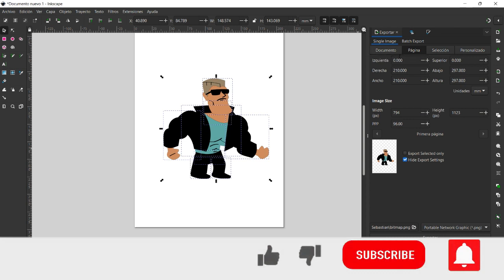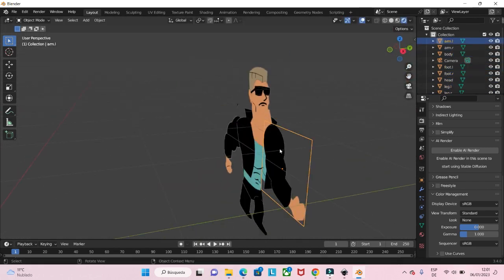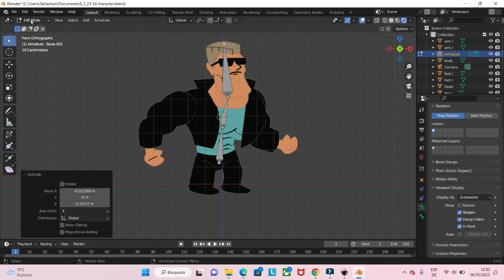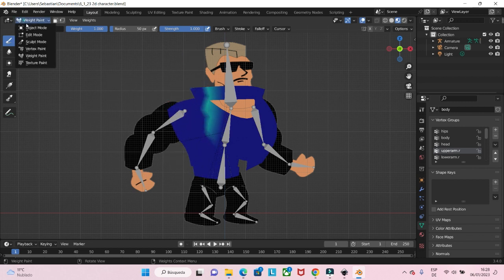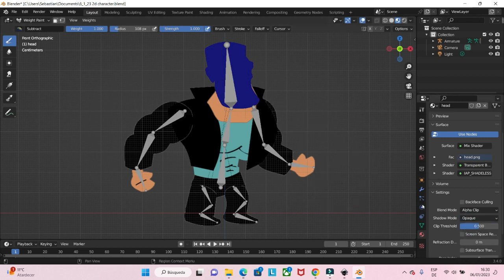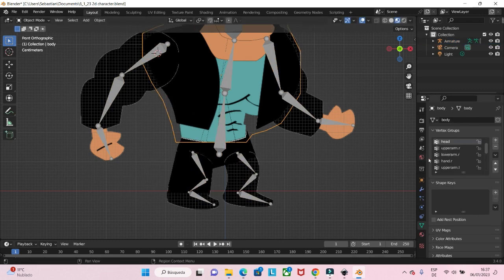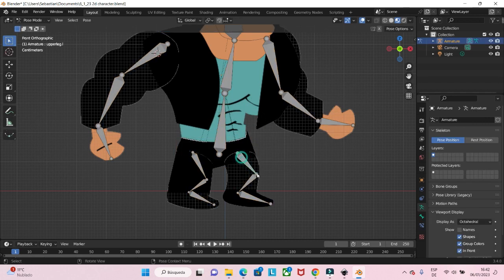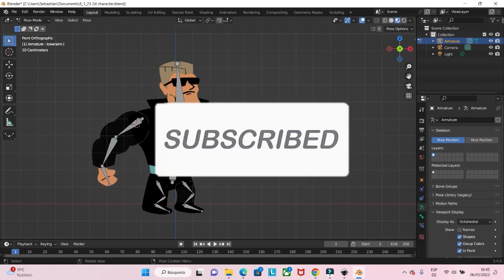How to rigg a 2D character in blender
In this tutorial i show you step by step how to rigg a 2d character in blender with png images.

Create your own video games without coding